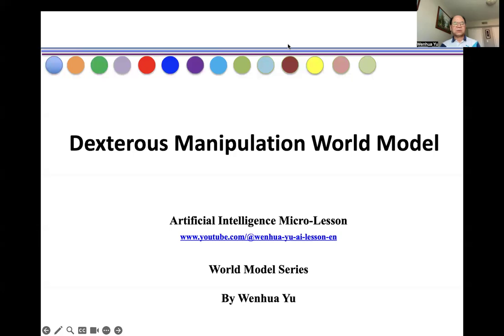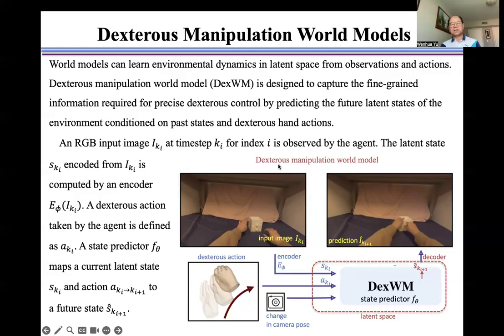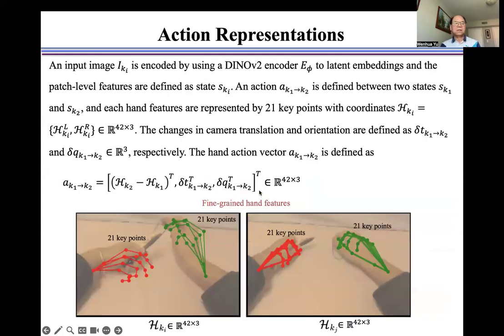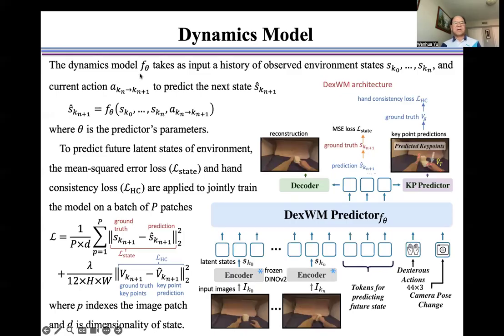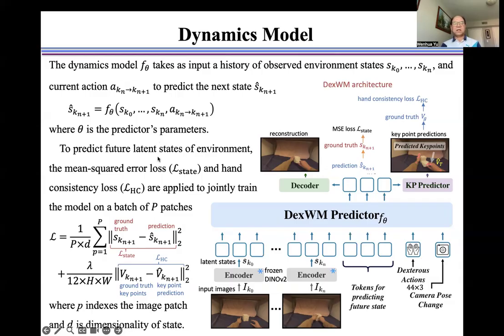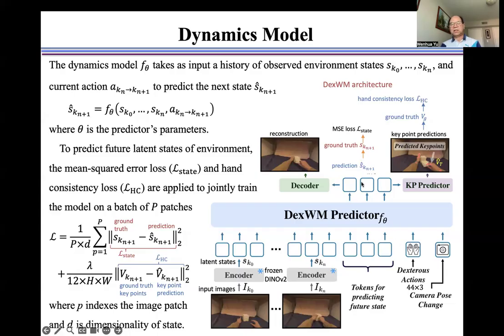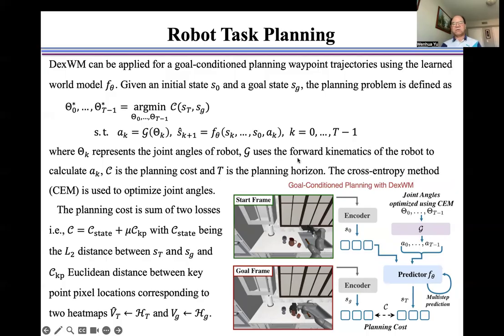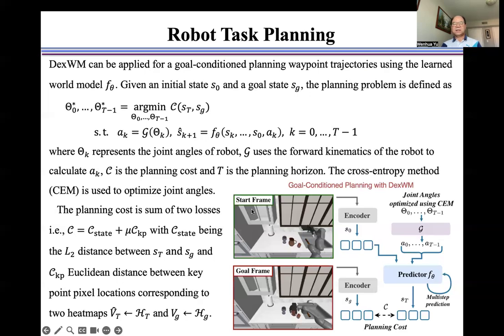Dexterous Manipulation World Model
Dexterous manipulation world model (DexWM) is designed to capture the fine-grained information required for precise dexterous control by predicting the future latent states of the environment conditioned on past states and dexterous hand actions. This video introduces a world model to capture the fine-grained information that is applied for planning waypoint trajectories.